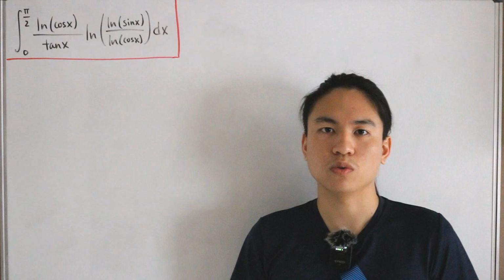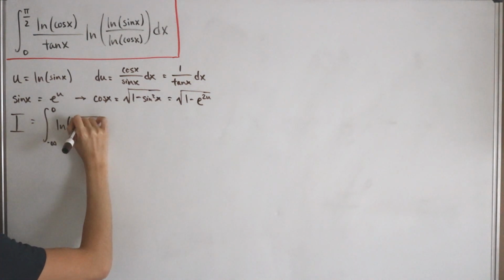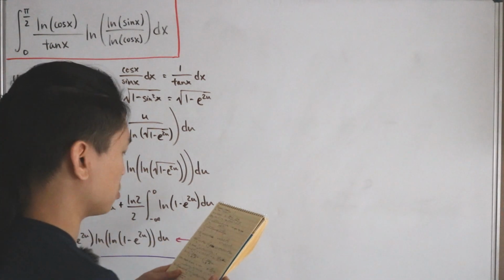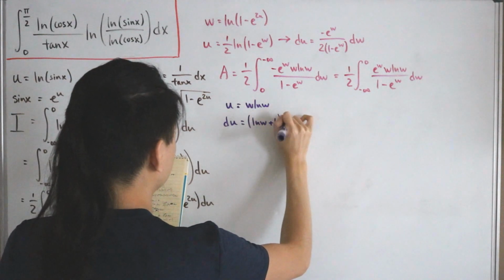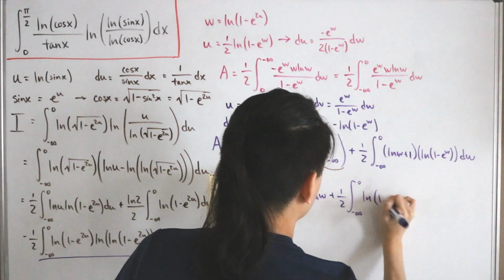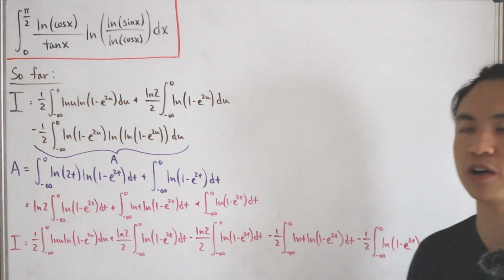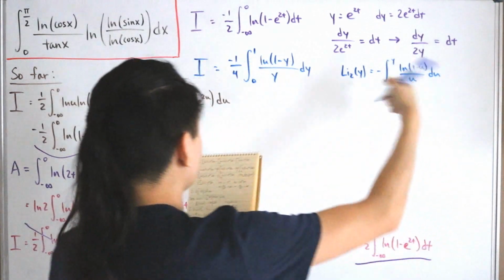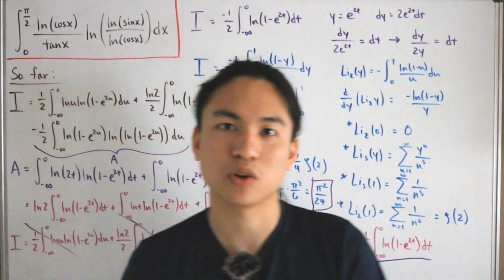I spy natural logs and trigonometric functions in this integral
We compute a trigonometric integral containing a hybrid of natural logs and trigonometric functions utilizing u-substituion, integration by parts and other special functions.